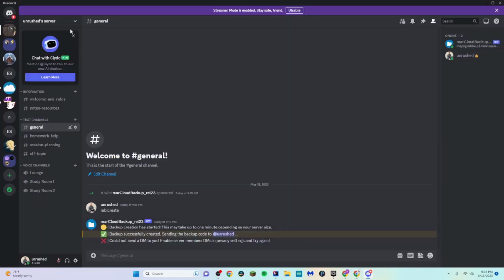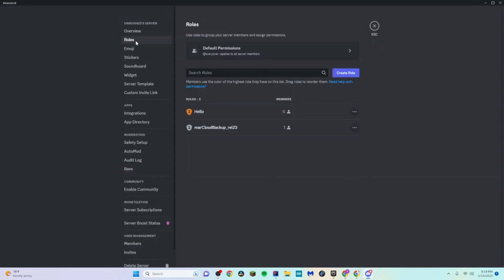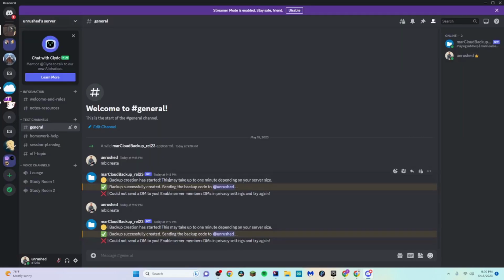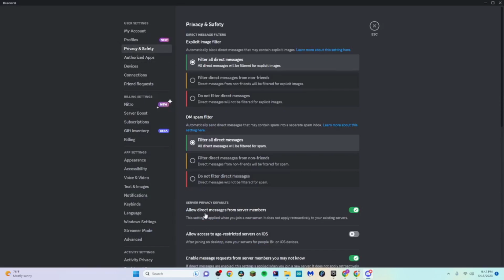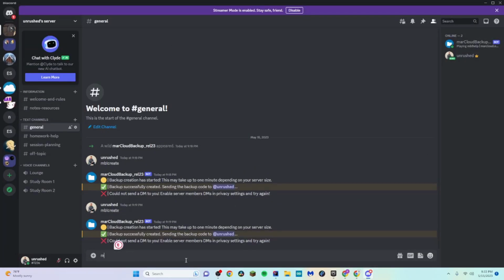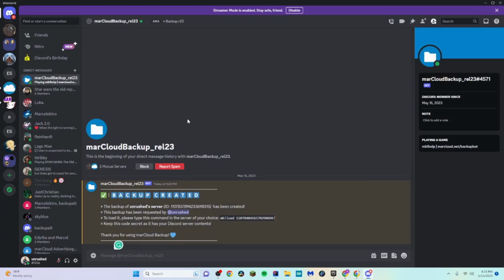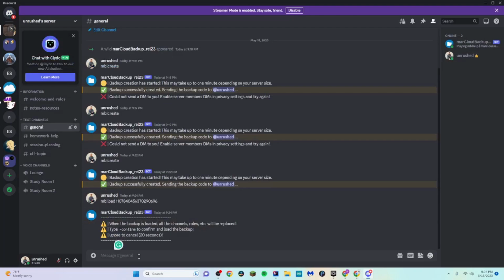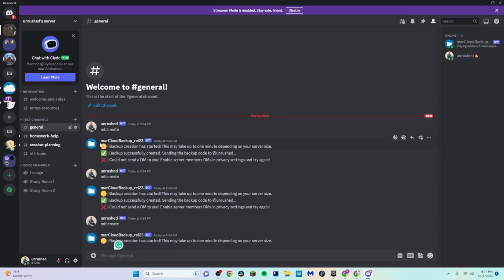marCloud Backup Bot Crash Course! How to use marCloud Backup Bot!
Today in this video I will show how to make a backup of your Discord server.

Timestamps:
0:00 - Inviting marCloud Backup Bot
0:30 - Setting up the Bot
1:00 - Creating a Backup
1:18 - Restoring a Backup
1:50 - Ending